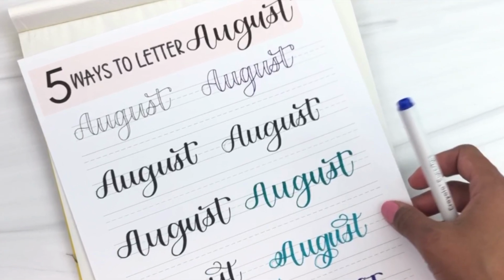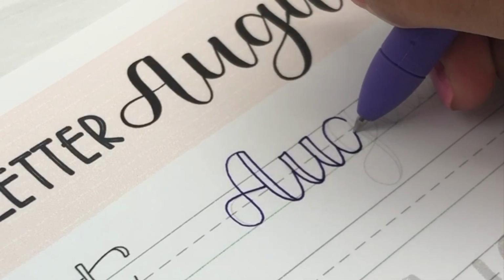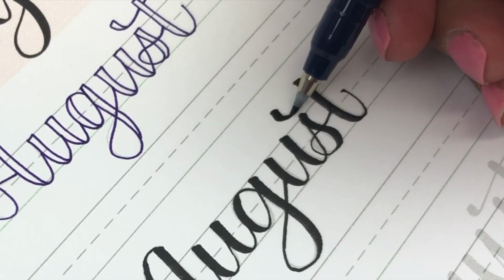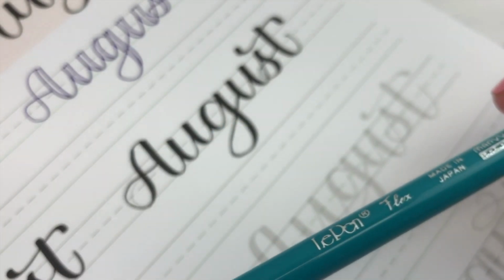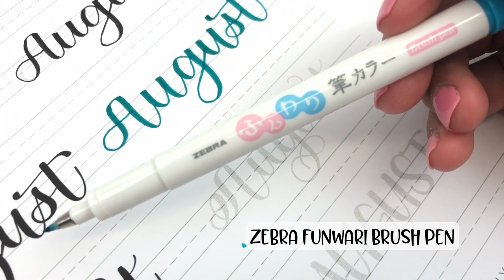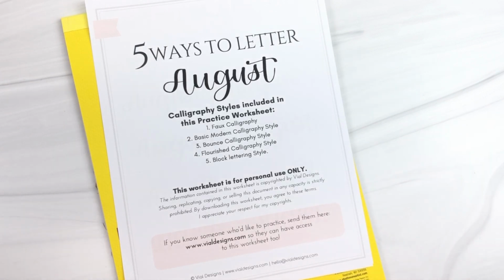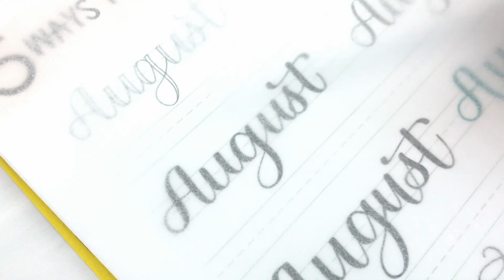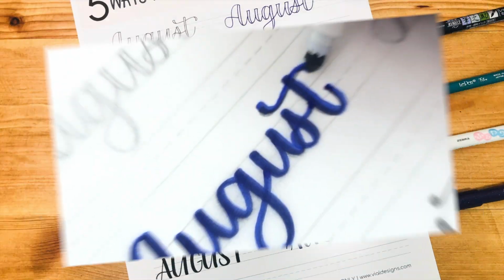5 Ways to Letter August in Calligraphy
5 ways to letter August in calligraphy | In this calligraphy tutorial, I’ll show you simple ways to write August in calligraphy. This can give you some ideas for lettering for your bullet journal or planner. Even if you don’t have a bujo, practicing the same letter or word in different ways can help you improve your modern calligraphy and hand lettering and find your calligraphy style.

Grab the "5 Ways to Letter the Months of the Year Workbook"

Markers:
Papermate InkJoy pen
Tombow Fudenosuke Brush pen - hard tip
Zebra Funwari Brush Pen
Marvy Uchida Le Pen Flex
Pentel Fude Brush Pen

Paper:
HP 32lb Printer paper
Tracing paper

Amazon Store Front
Best Brush Pens for Calligraphy